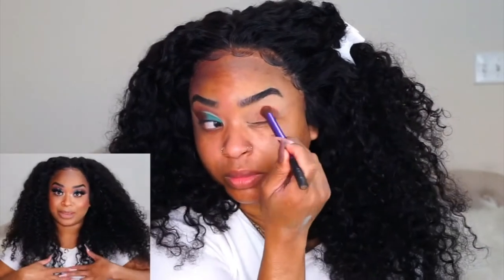GRWM The struggleeeeeee! | Julia Hair | Affordable Curly Hair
Code "ELLEBELIEVES" to reduce the extra $10.
Malaysian Curly hair 18” 18” 20”20” bundles+ 18” frontal